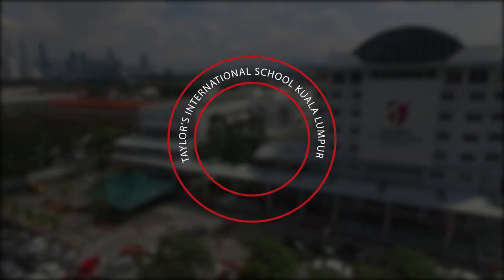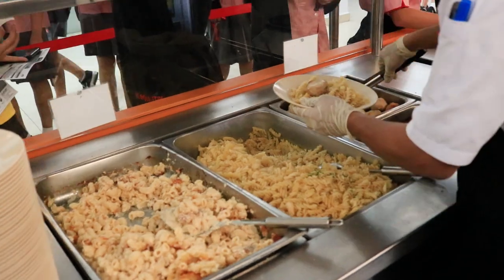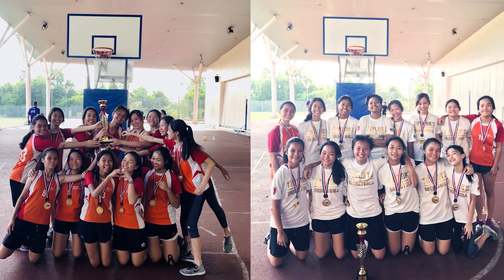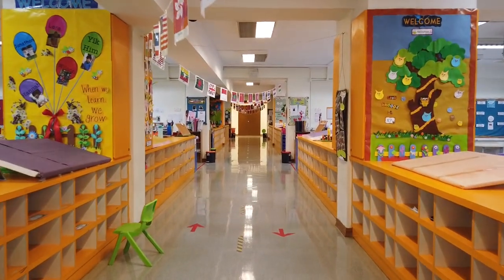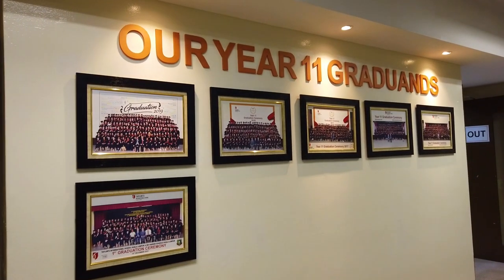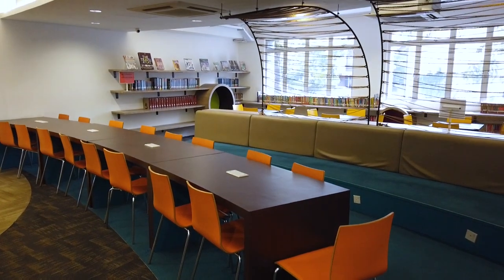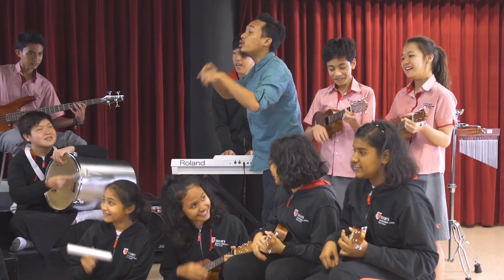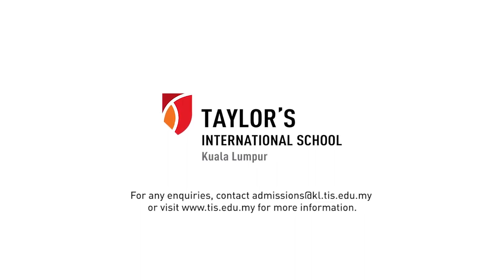TIS Kuala Lumpur School Tour (English)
Located in the heart of Kuala Lumpur city, TIS Kuala Lumpur is an exceptional international curriculum school with a heritage of excellence in education.

Take a tour around TIS Kuala Lumpur to see our classrooms and facilities.